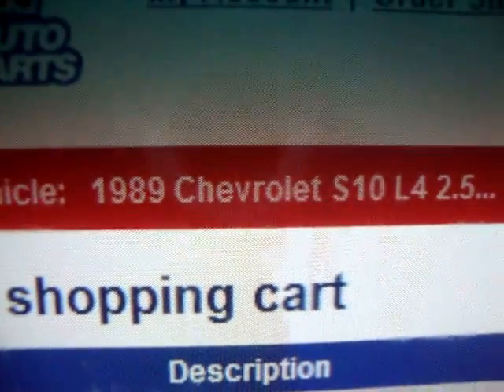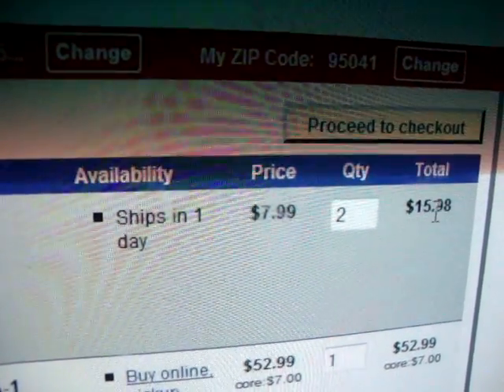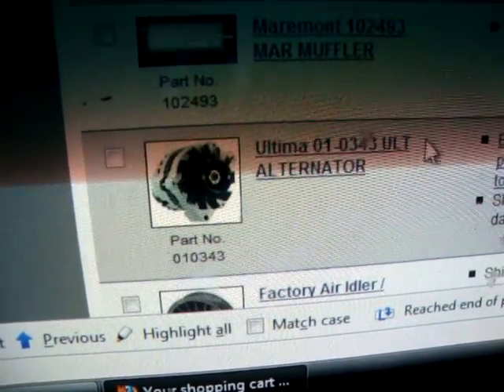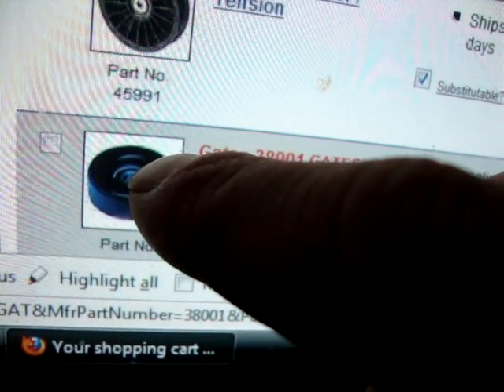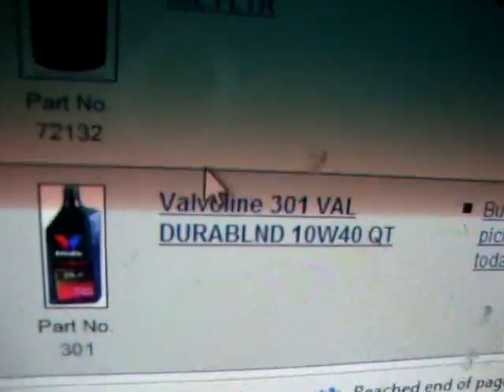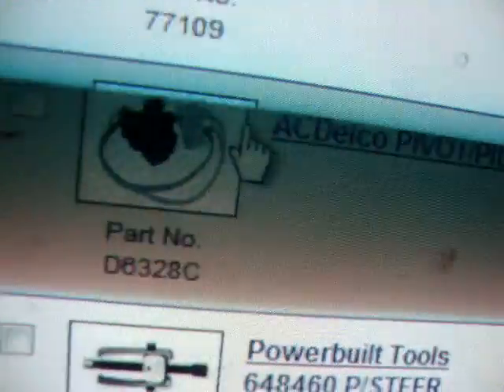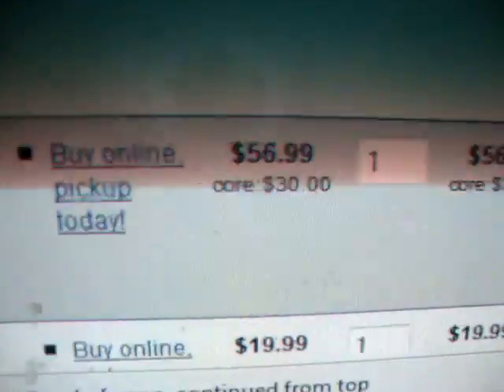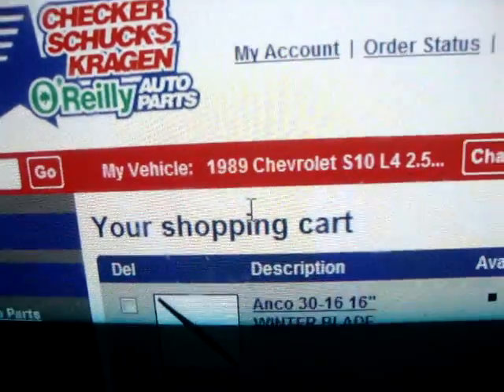Idea how munch it's going to cost to fix up my s10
Danm